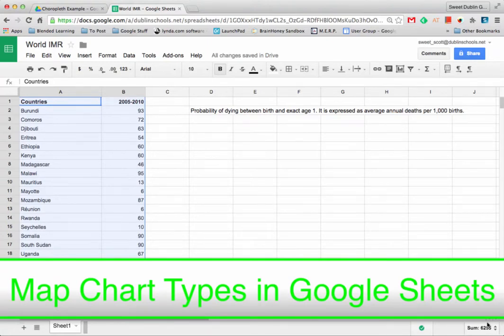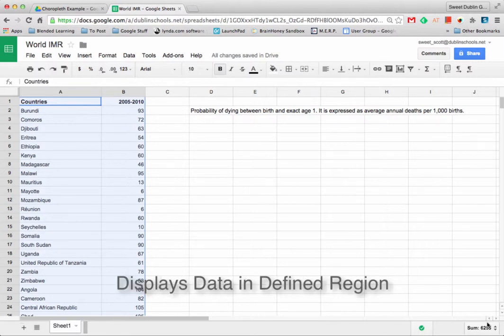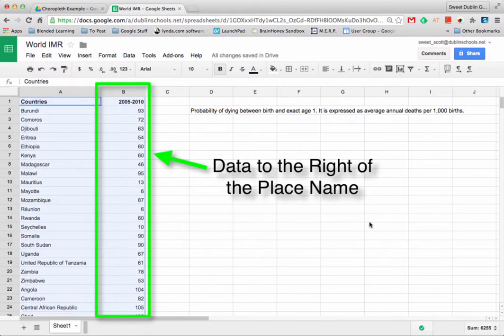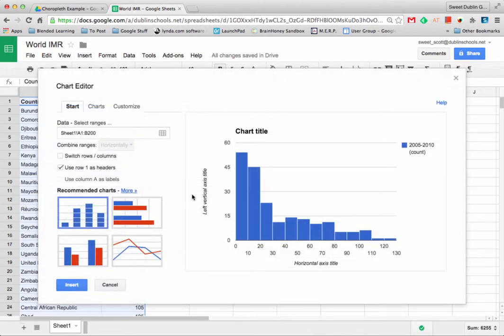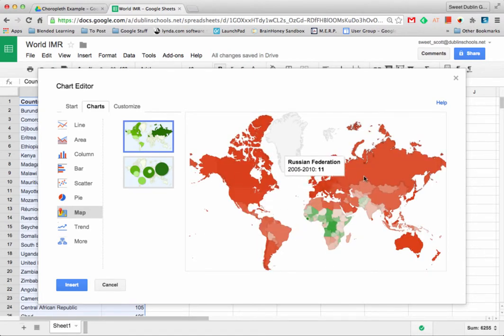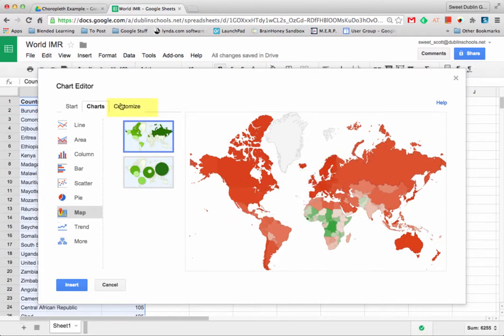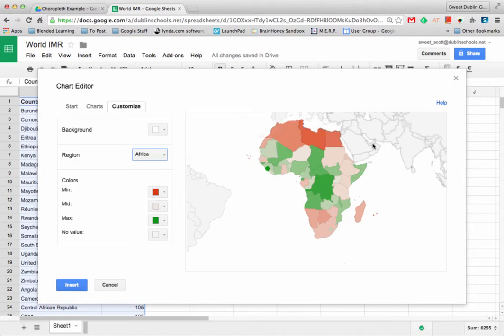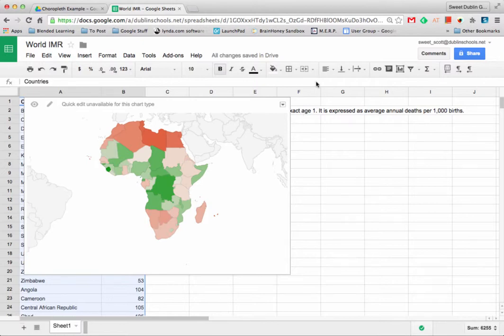Map Chart Sheets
You can create charts in Google Sheets that maps your data to a specific region.  Learn how in this short video.